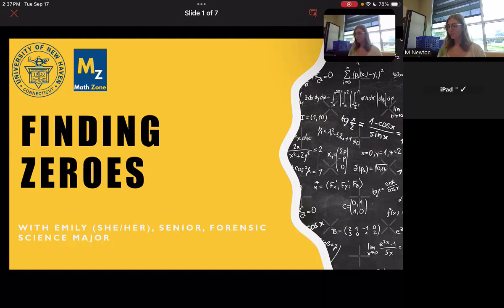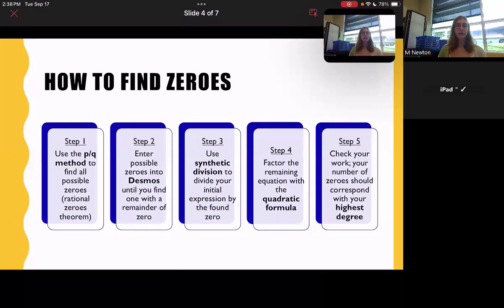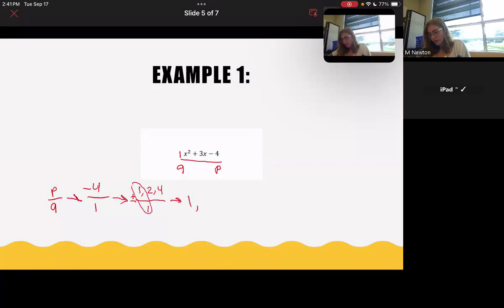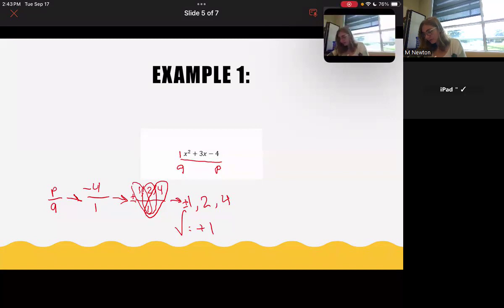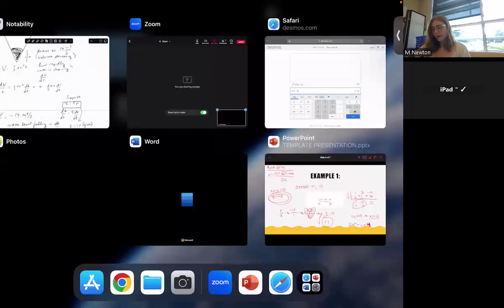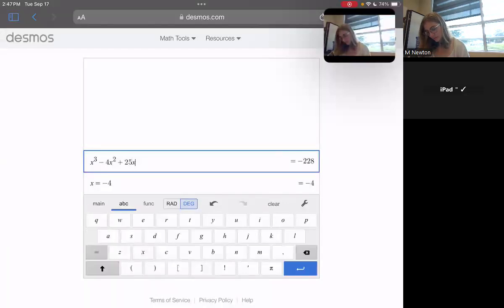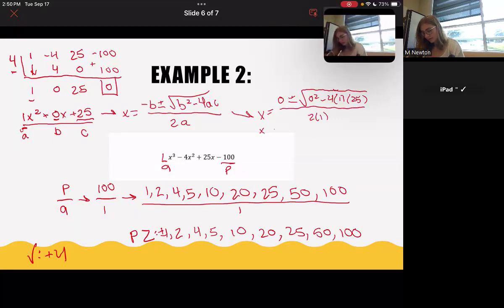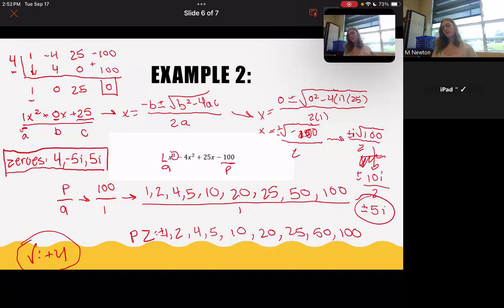Finding Zeros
Video by Emily